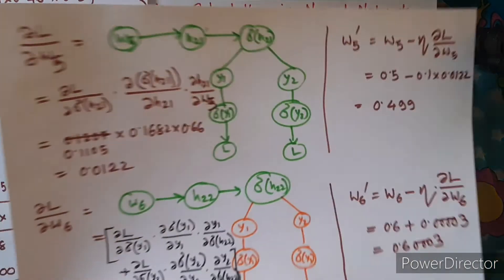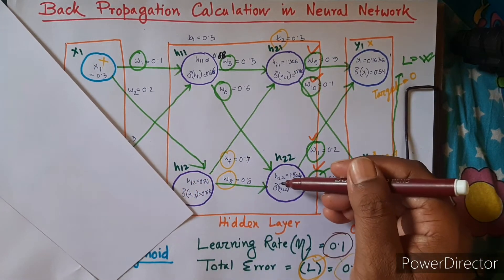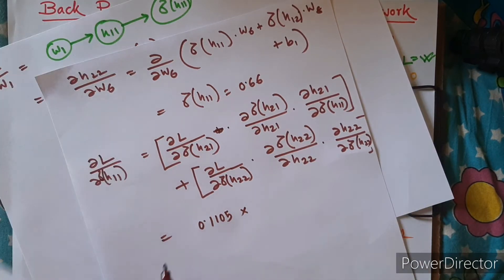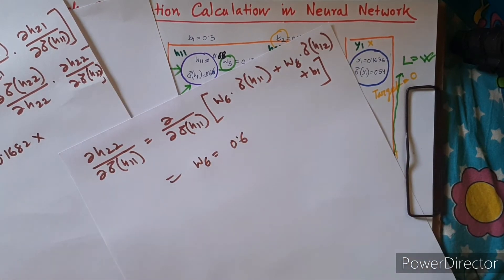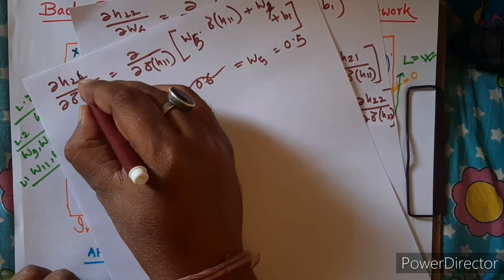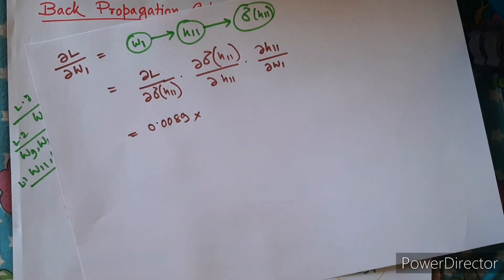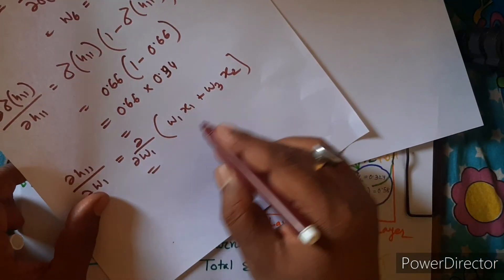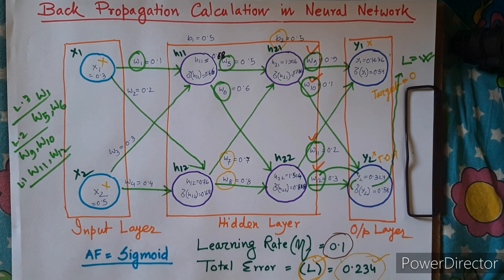Back Propagation Algorithm in Artificial Neural Network with Solved Example | Deep Learning | part-3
In this video, I discuss the back propagation algorithm as it relates to supervised learning and neural networks with a solved example.

artificial intelligence,
neural network,
neural network artist,
machine learning,
machine learning art,
perceptron,
linear algebra,
neural network intro,
neural net,
matrix math,
matrix multiplication,
gradient descent,
back propagation,
backpropagation,
supervised learning